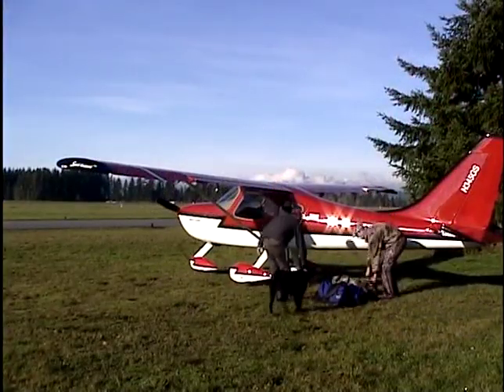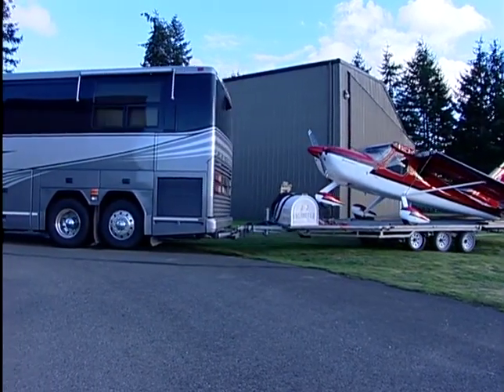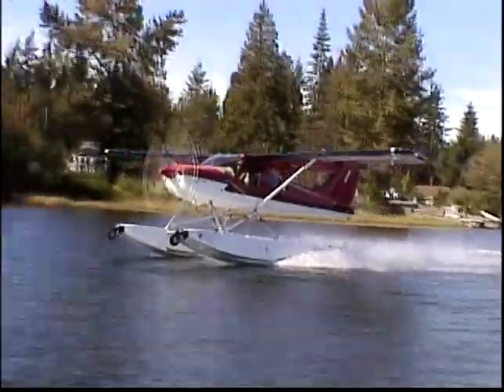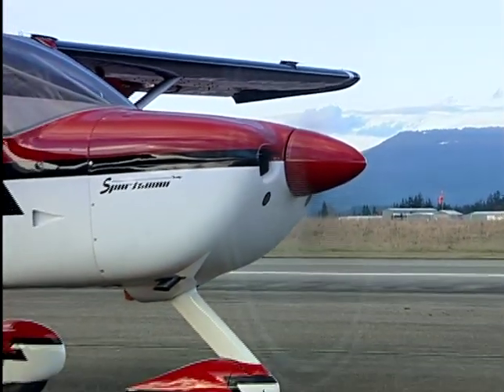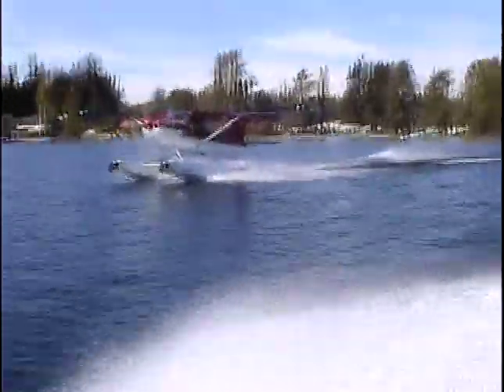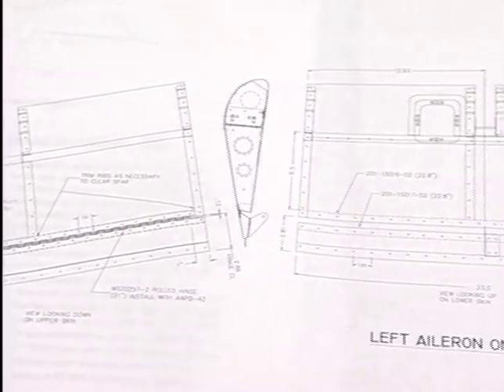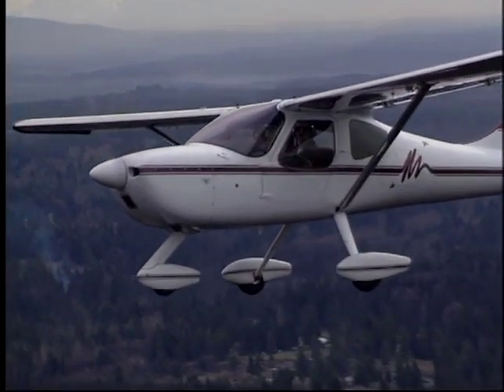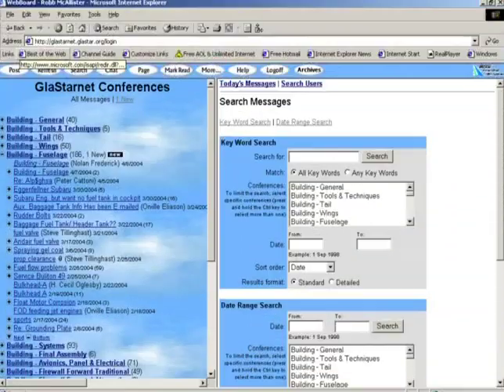Glasair Sportsman 2+2 Aircraft Demo Video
Glasair Sportsman 2+2 Aircraft demo video produced by Glasair Aviation.